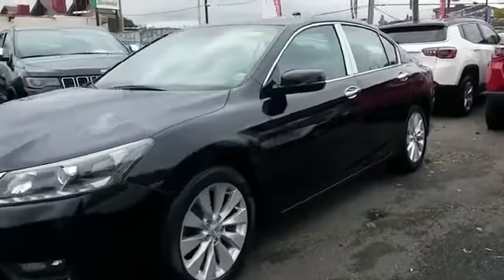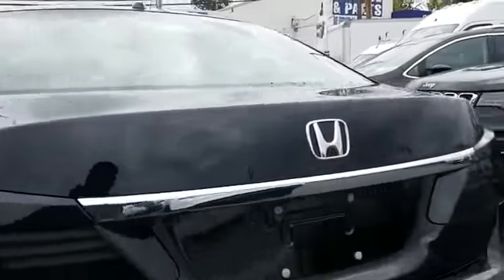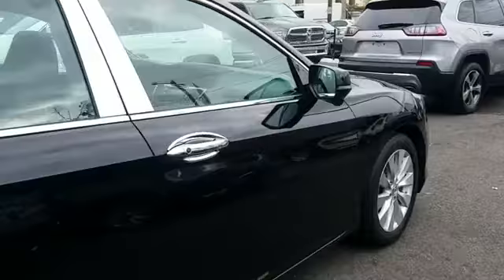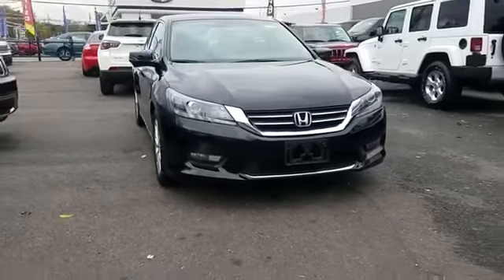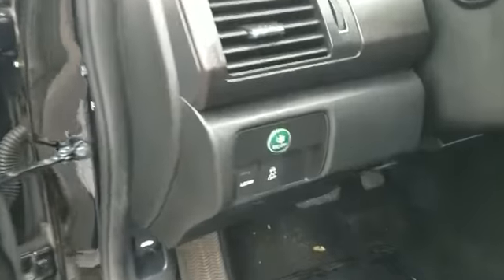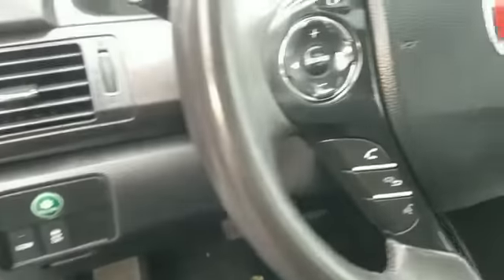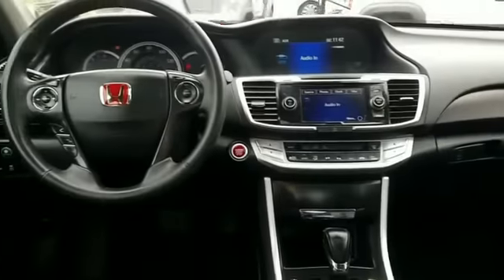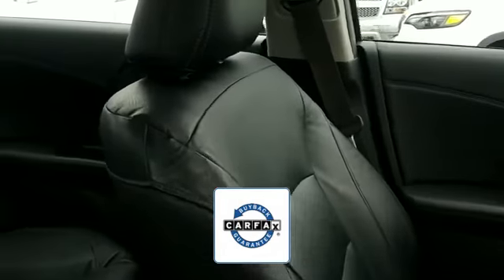2015 Honda Accord Sedan EX-L Long Island, Garden City, Hempstead, Levittown, Wantagh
2015 Honda Accord Sedan EX-L Long Island, Garden City, Hempstead, Levittown, Wantagh